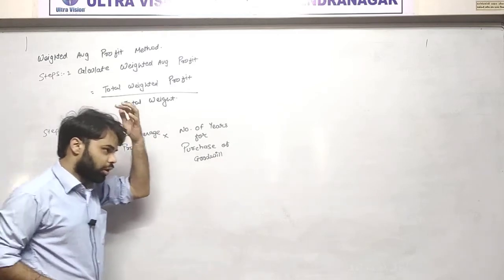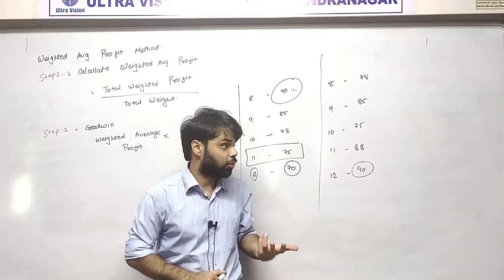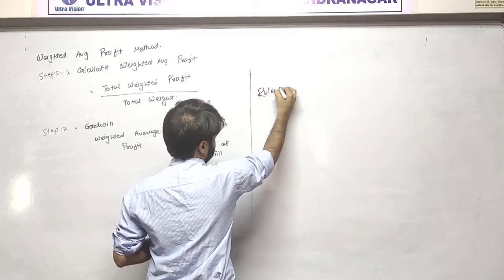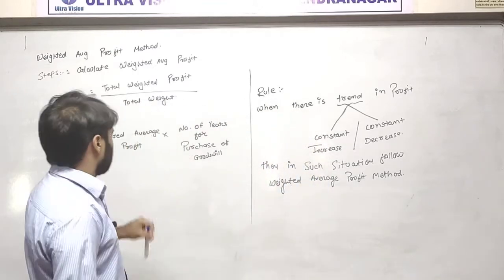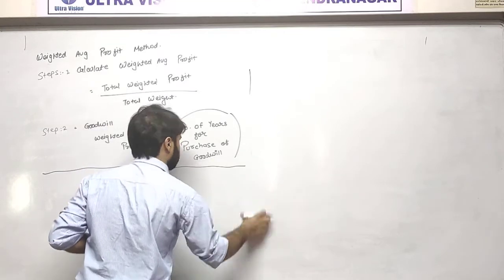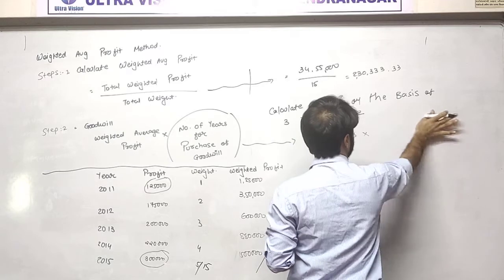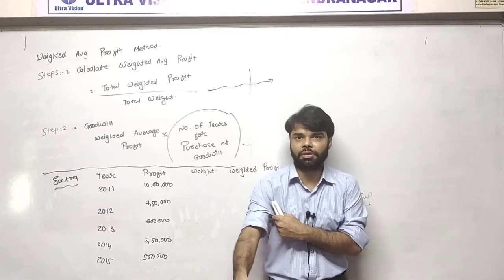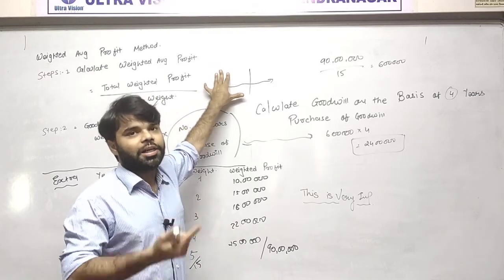STD 12 Eng Med Comm AC P1 Ch 3 P2